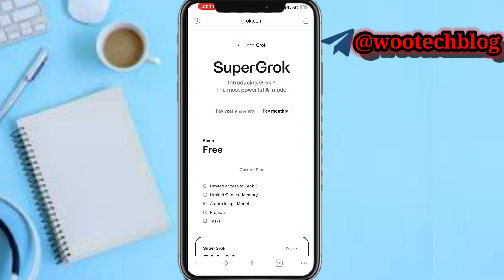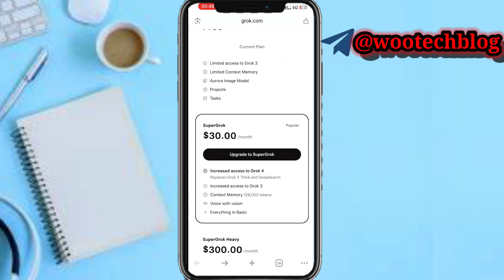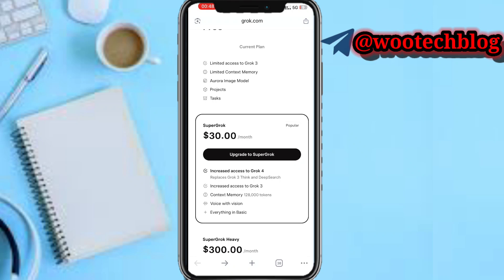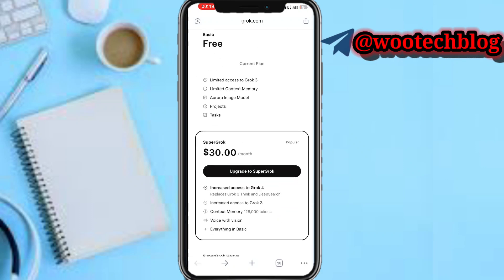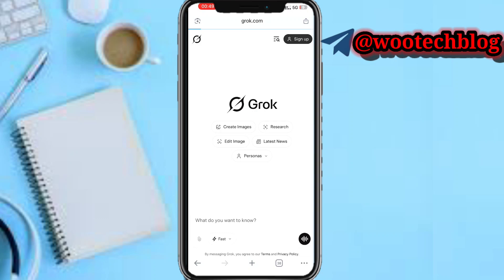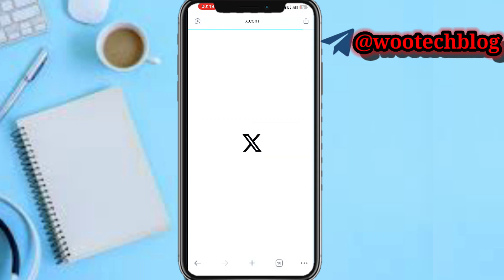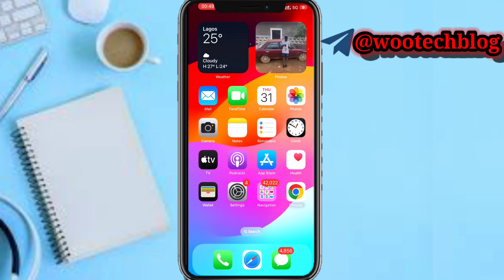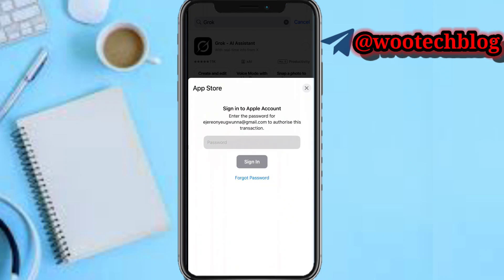AI Grok Companion Ani: How To Access And What You Need To Know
Are you curious about the AI Grok Companion Ani and want to learn how to get started with this innovative technology? In this video, we'll dive into the world of AI-powered companions and explore what makes Ani so special.

🎯 Whether you're a tech enthusiast, a business owner, or simply someone interested in AI, this video is for you. So, let's dive in and discover the potential of AI Grok Companion Ani!

?sub_confirmation=1

Twitter Handle

🔑 Related Keywords 🔑

ai grok companion ani:,grok ai companion ani,grok ai anime companion,grok 4 anime ai companion